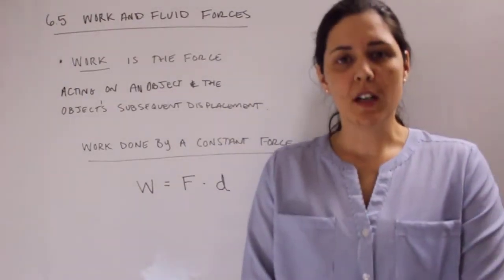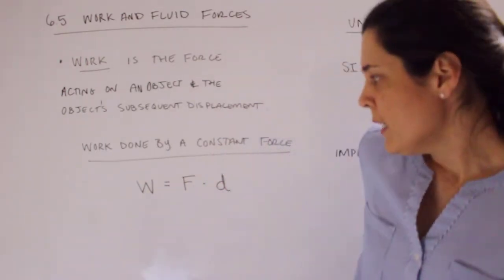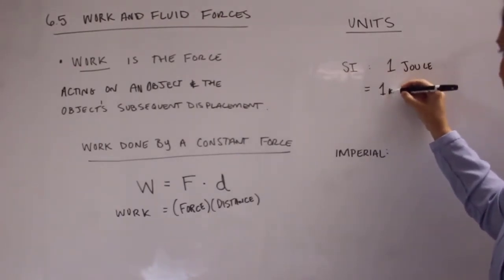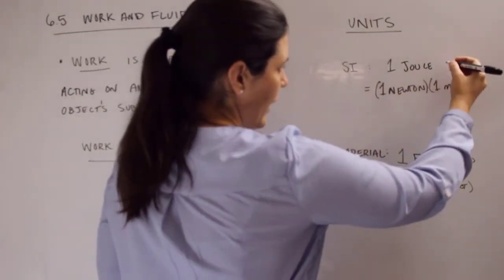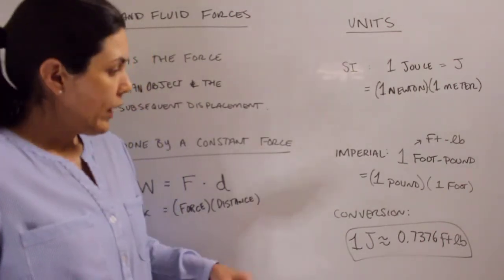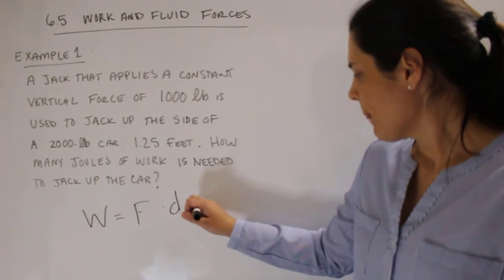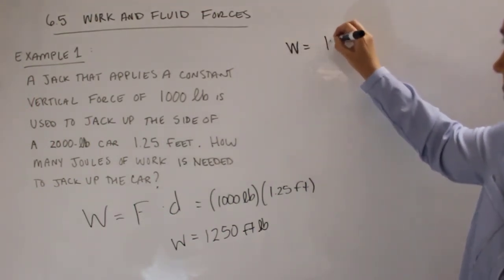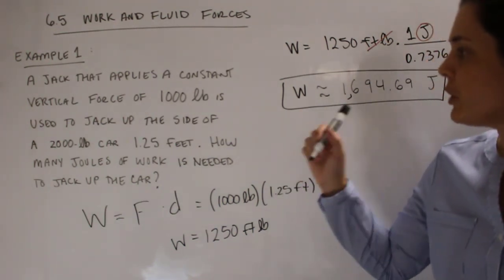Work and Fluid Forces - Part 1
In this video, we introduce the concept of work, discuss the units used in the calculations, and go through an introductory example.